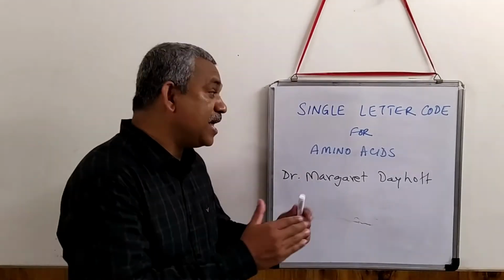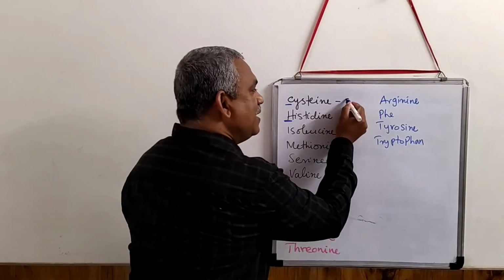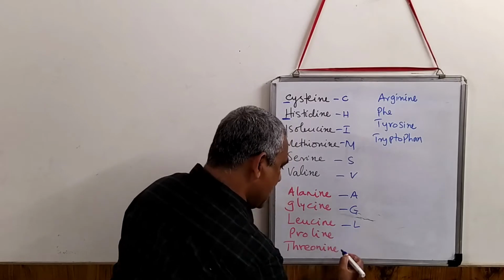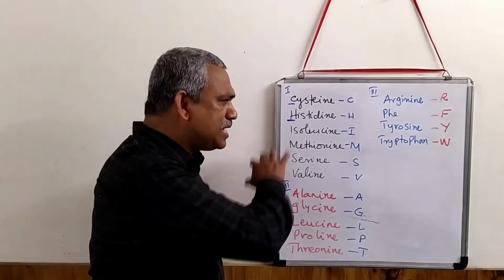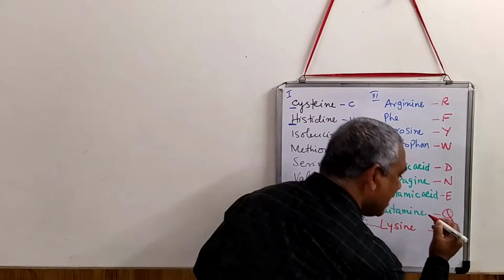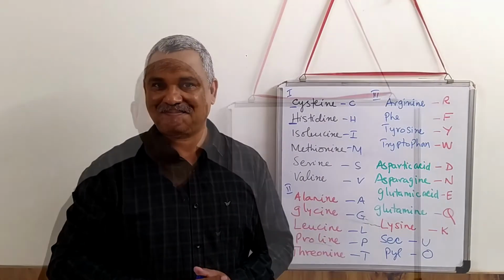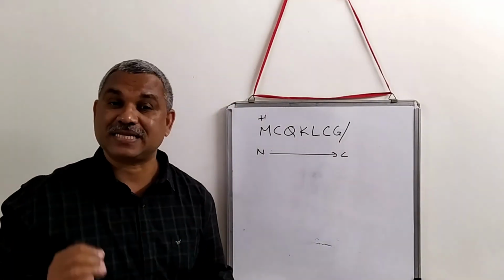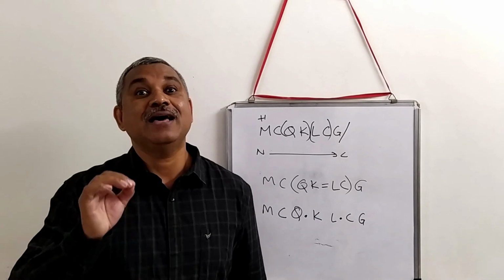Single Letter Code for Amino Acids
Ref.
IUPAC-IUB Commission on Biochemical Nomenclature (CBN) A One-Letter Notation for Amino Acid Sequences, European J. Biochem. 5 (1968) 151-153